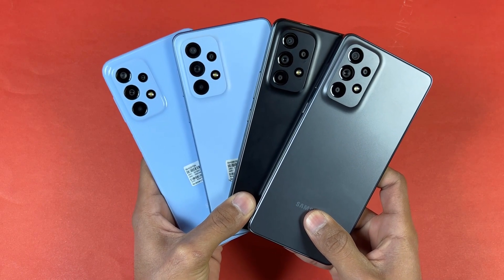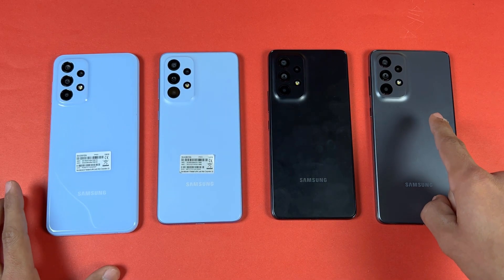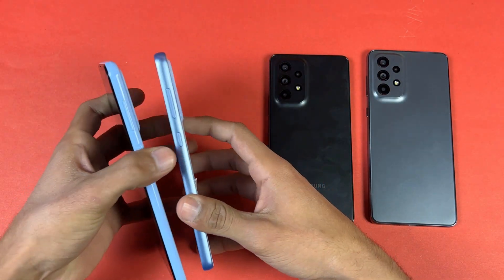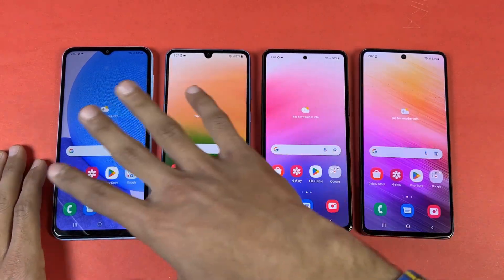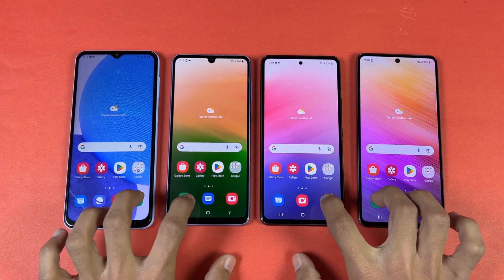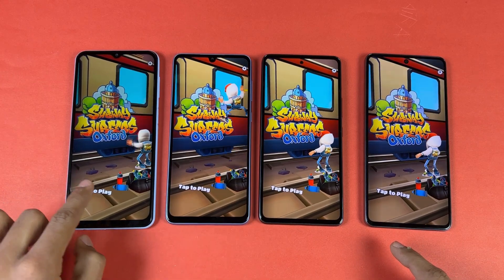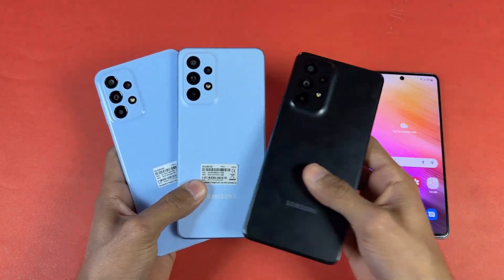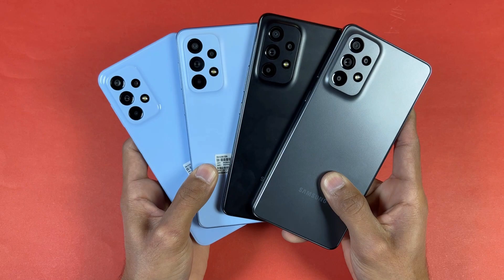Samsung Galaxy A23 vs A33 5G vs A53 5G vs A73 5G - Ultimate Speed Test Comparison! (A Series 2022!)